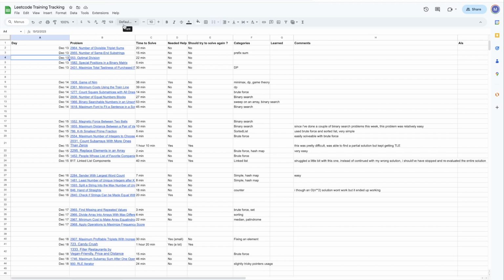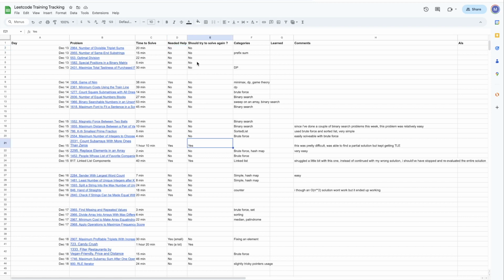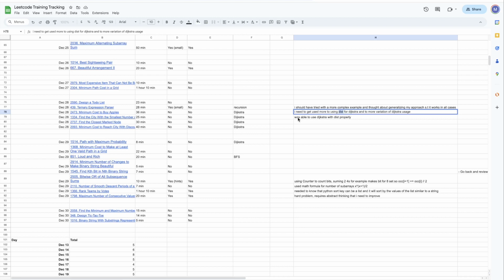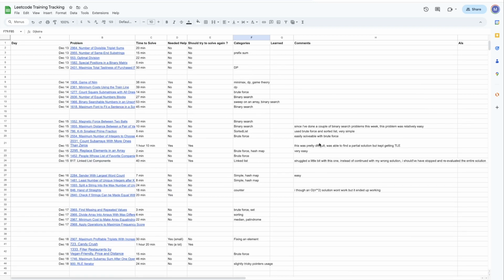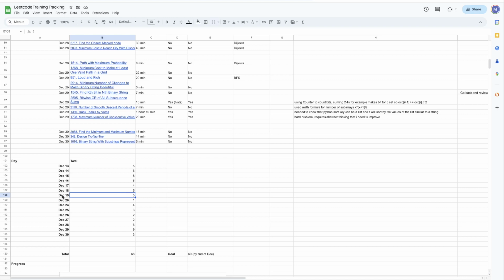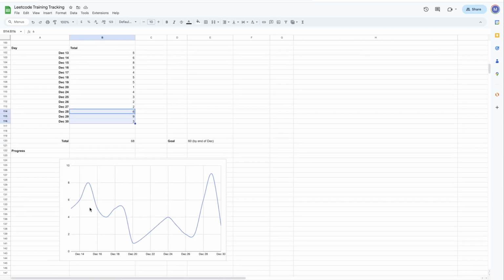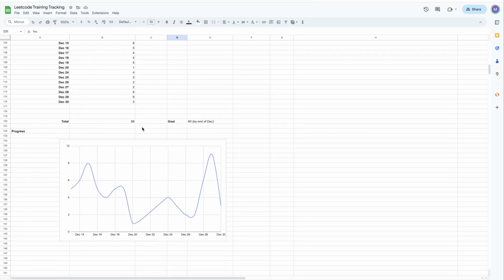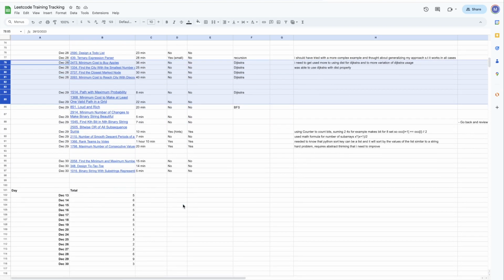December 2023 Algorithms Training Report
My December 2023 Leetcode Practice Report

Template of the excel sheet i'm using feel free to copy it and use it for your own practice